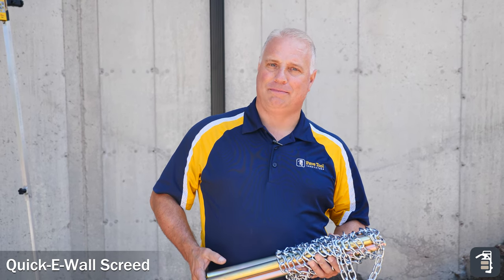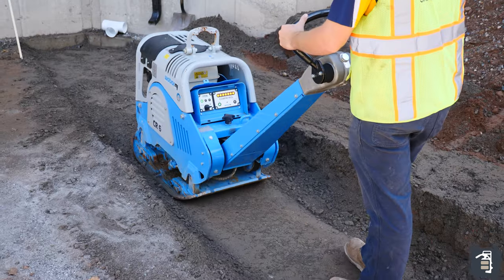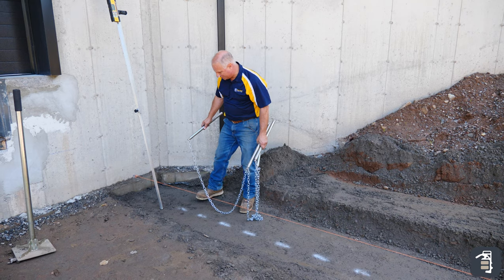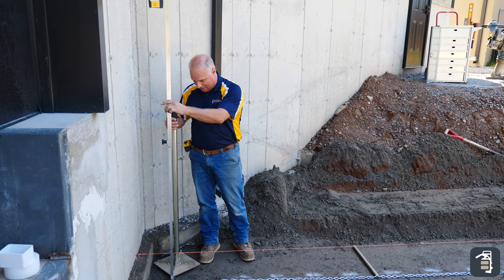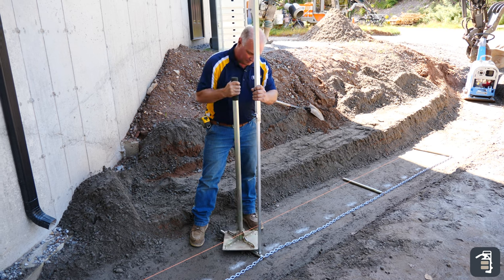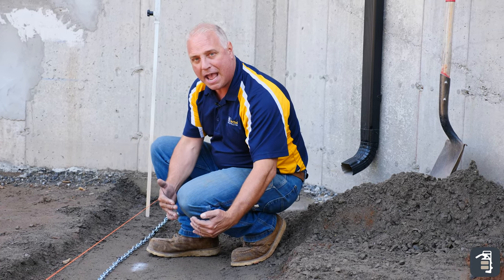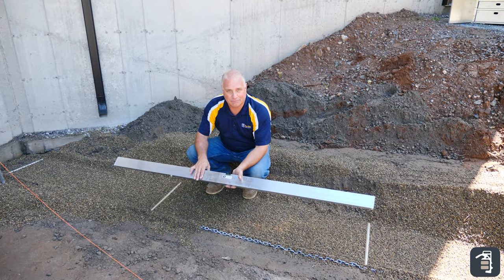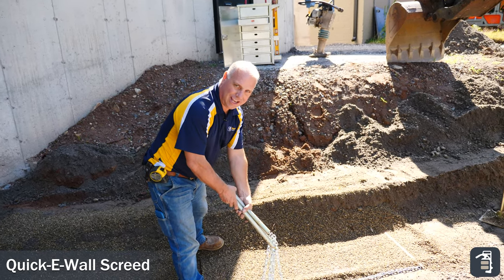Must Need Tool for Retaining Walls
Phil prepares a perfectly level base quickly and efficiently with our Quick-E-Wall Screed.